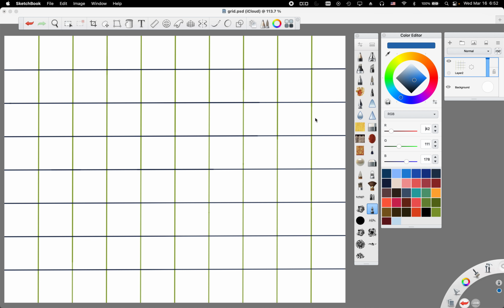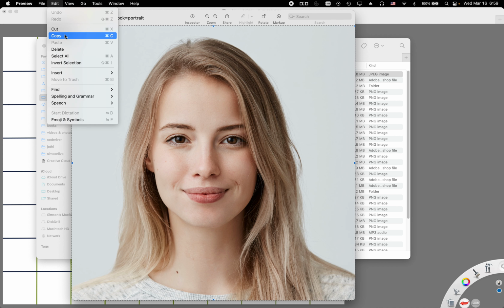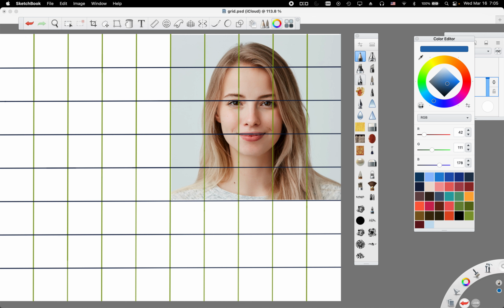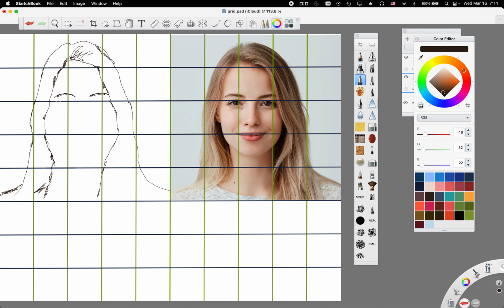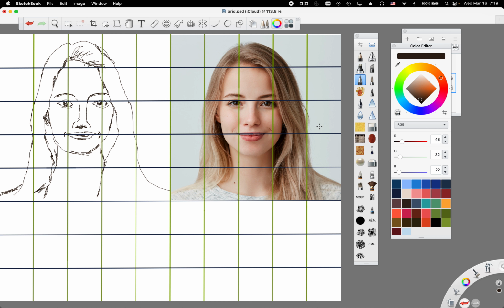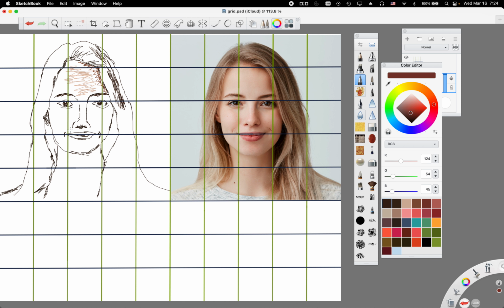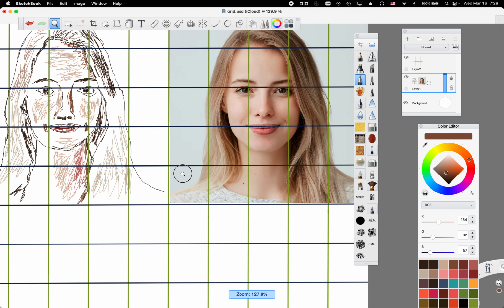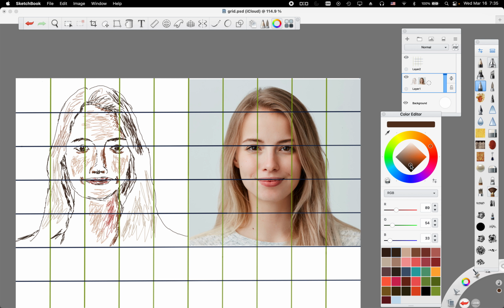Portraits part-1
Intro to portraits - part 1